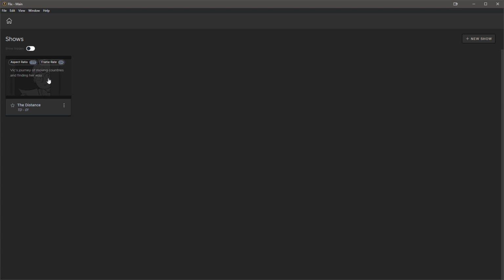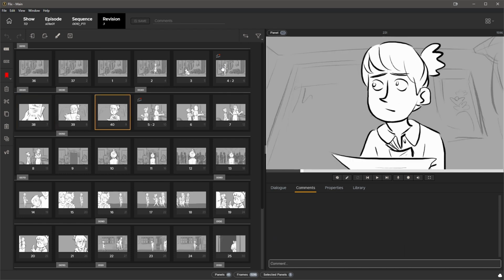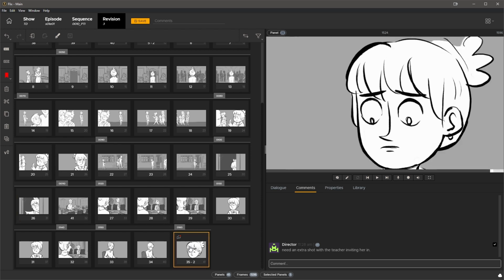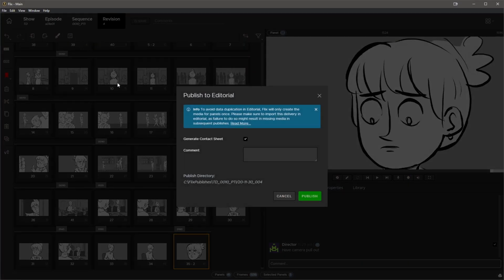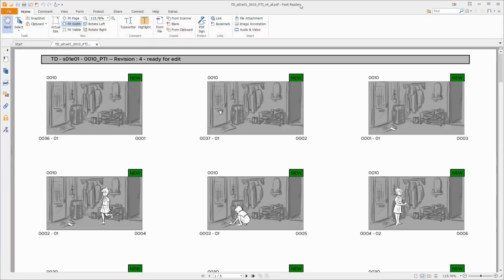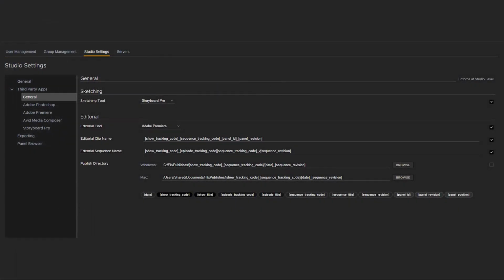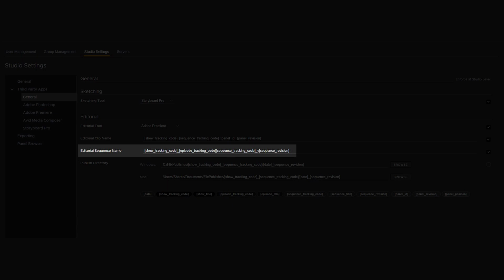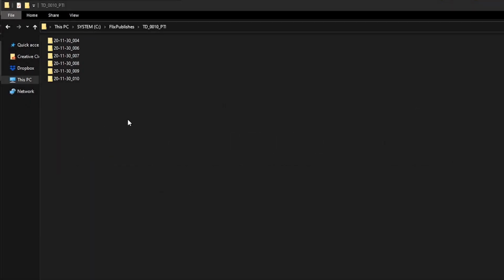06 Collaborating Remotely in Flix & Storyboard Pro - First Premiere Publish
In this video the Production Coordinator closes the Director’s comments and publishes the sequence to Editorial. We also look at how Flix’s auto-naming convention works.